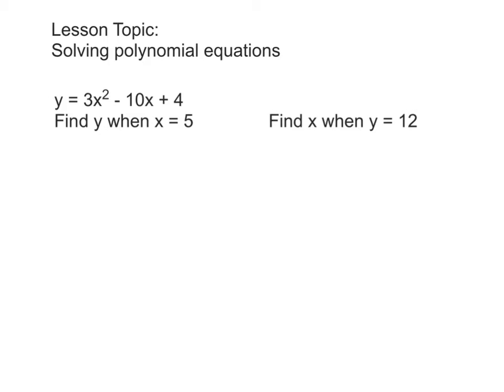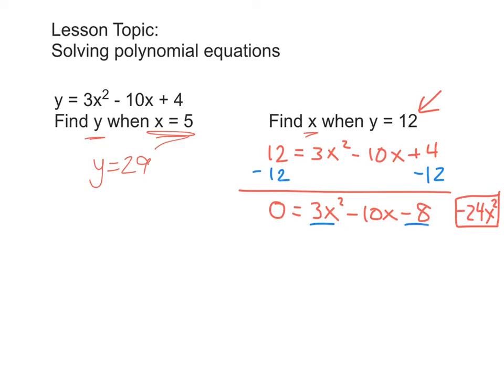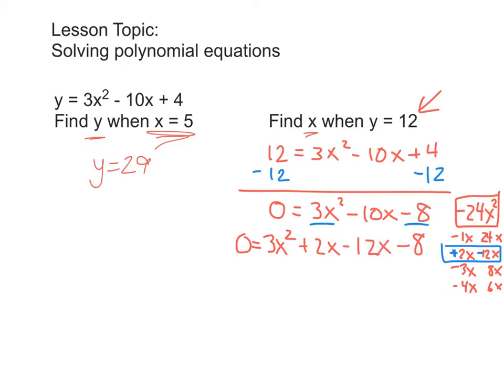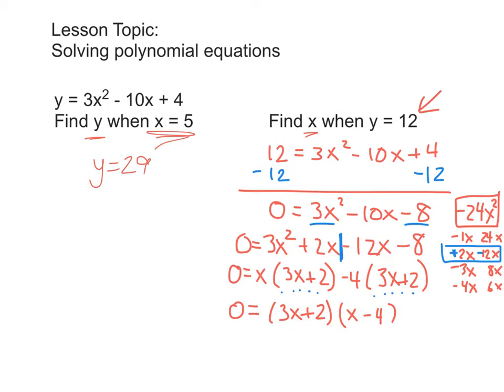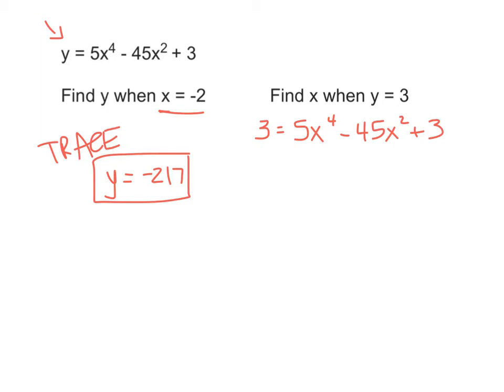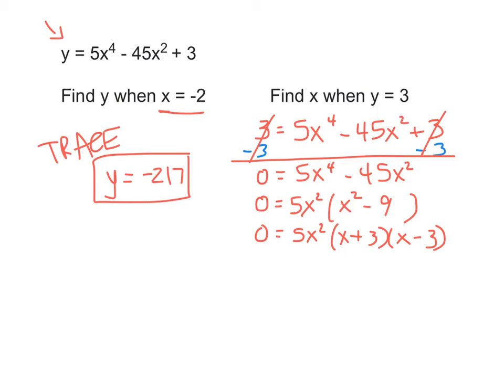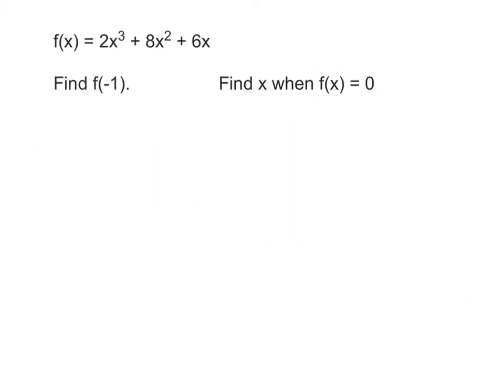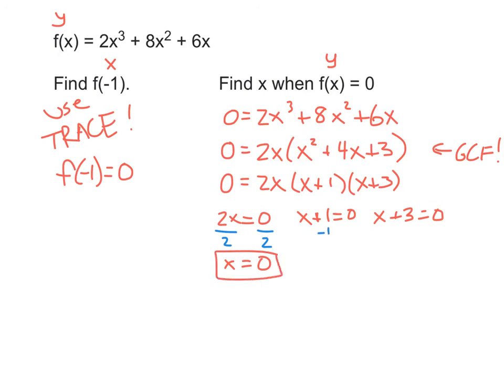Solving Polynomial Equations